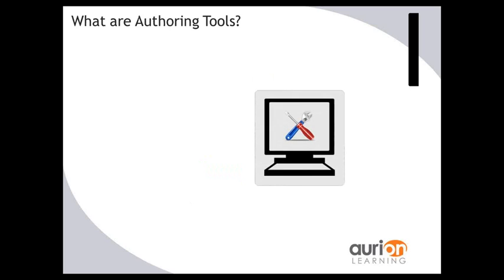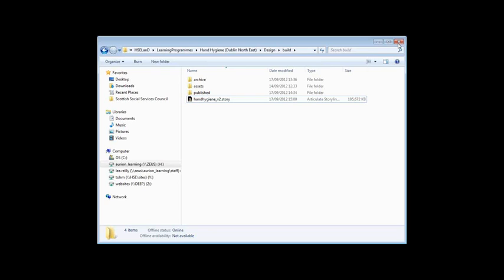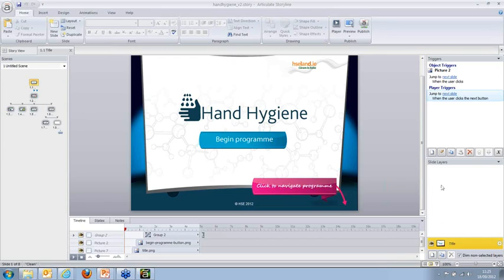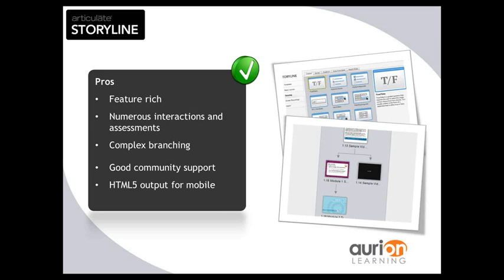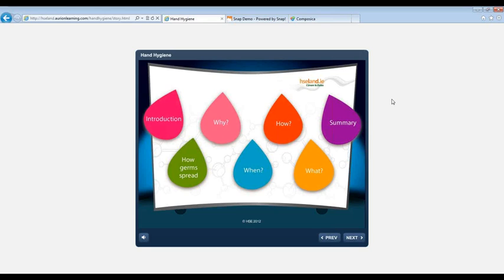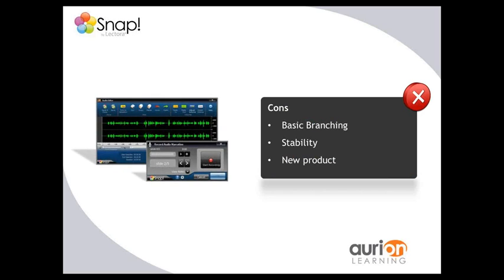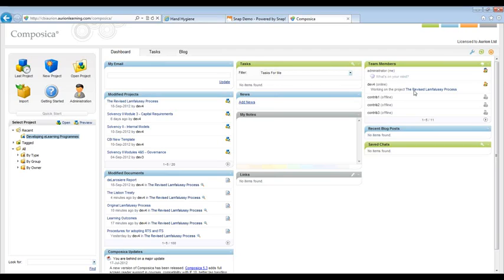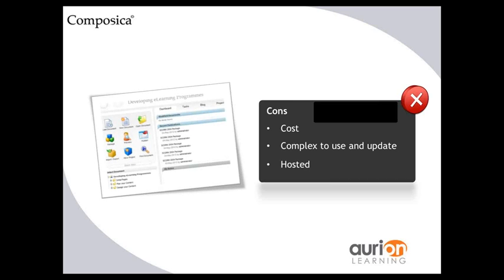Choosing the Right Tools to Create Your Own E learning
In this webinar, Aurion Learning discuss choosing the right tools to create your own engaging E-Learning that includes; includes graphics, audio, video, interactions and assessments.